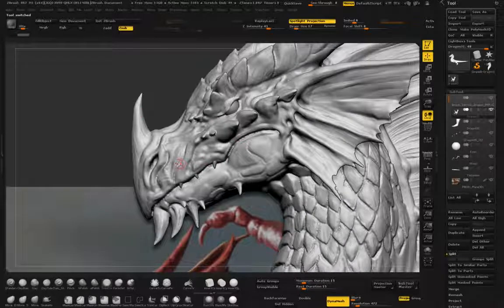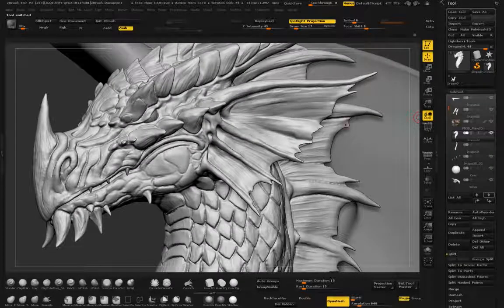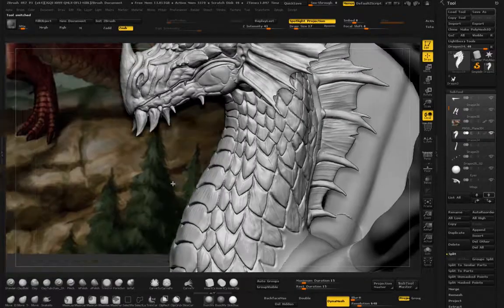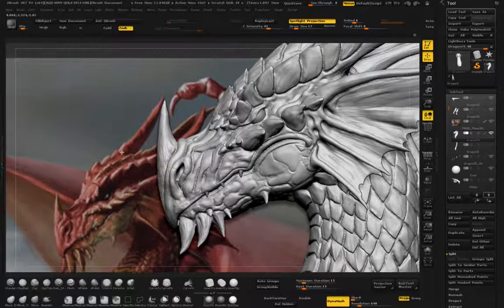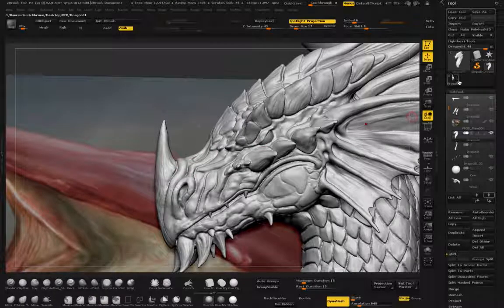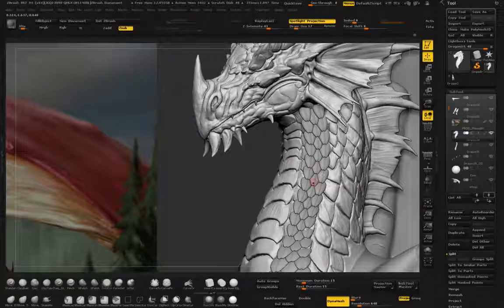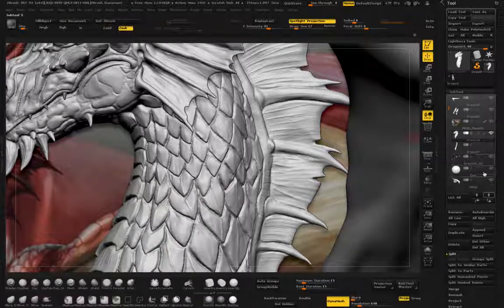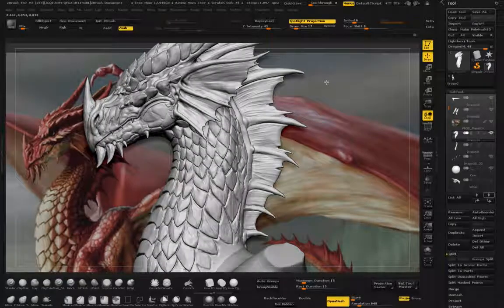Braun Derrick Dragon PFP O 1707 v04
Dragon sculpt milestone 4.